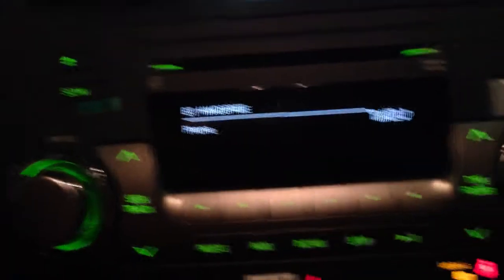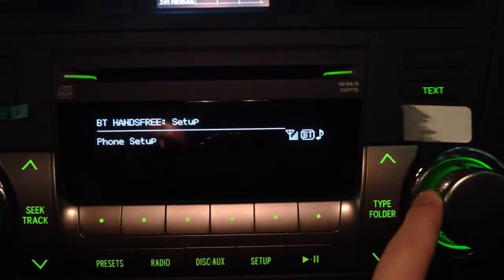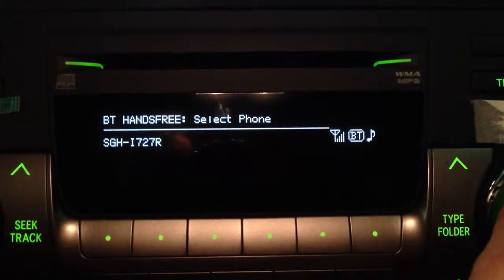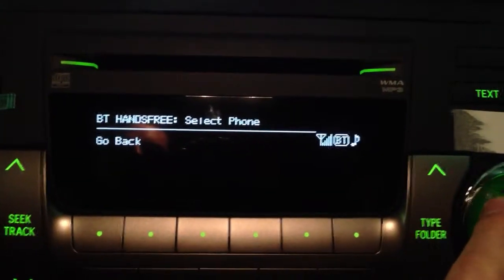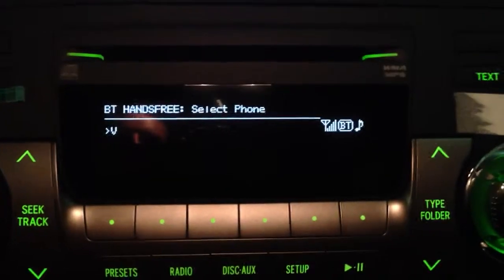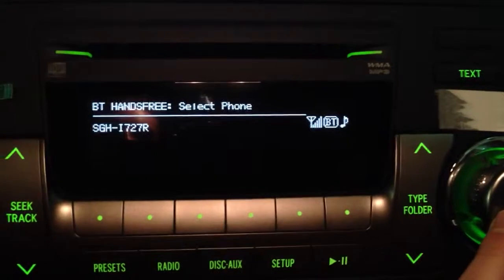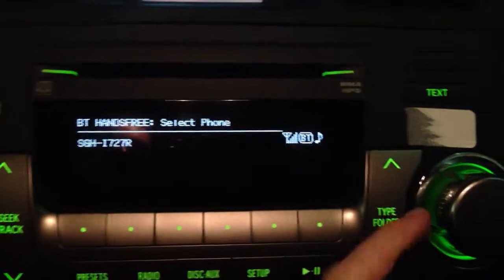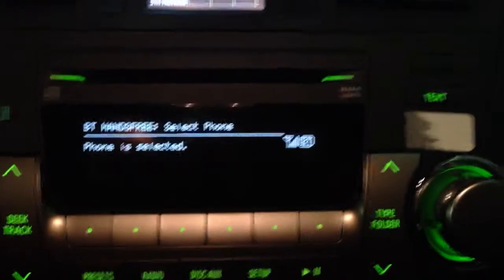Bluetooth help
Going between 2 phones that are both registered to a 2012 Toyota Highlander Sport